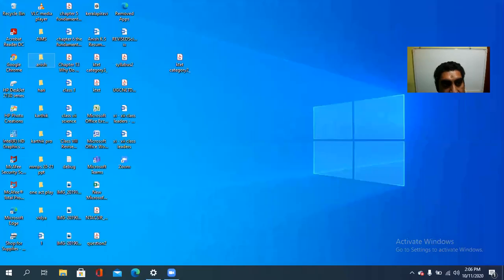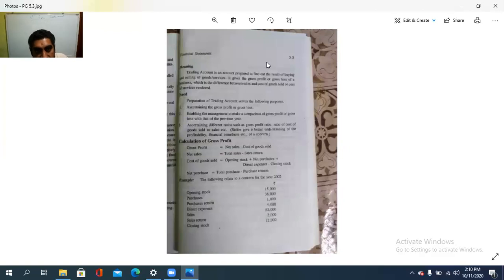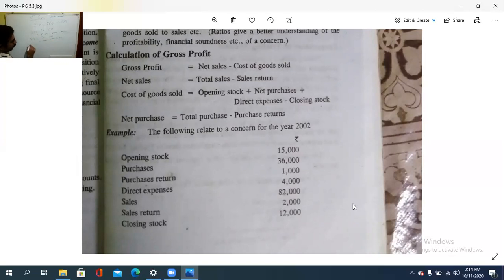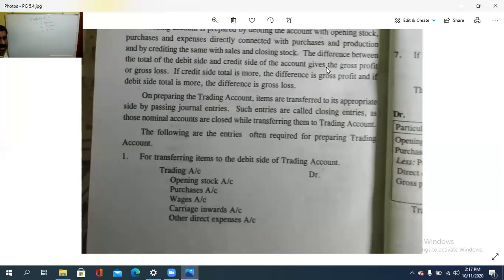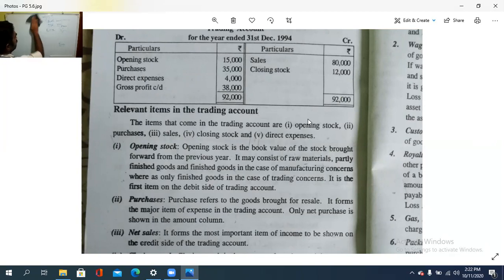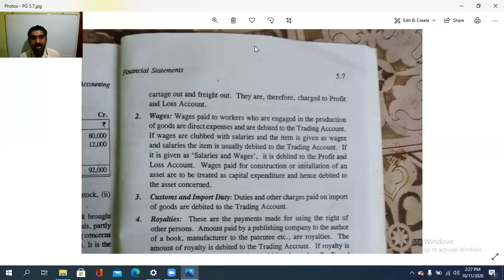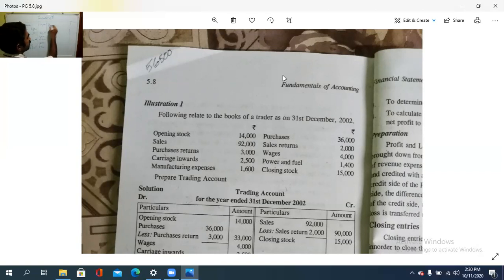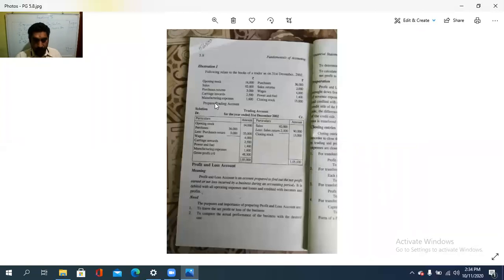OC Accounting 12 10 20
Final Accounts
Trading Account - Description, Format and Problems